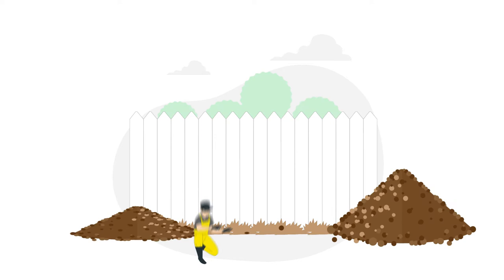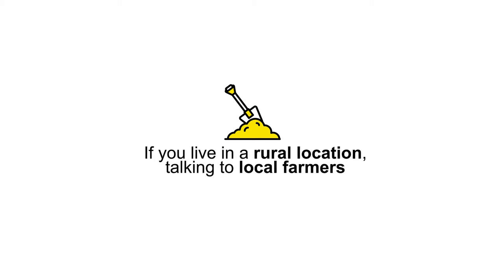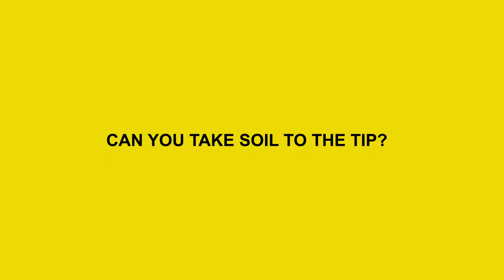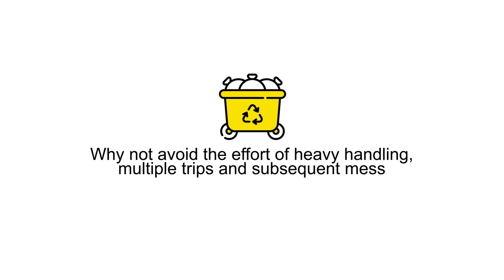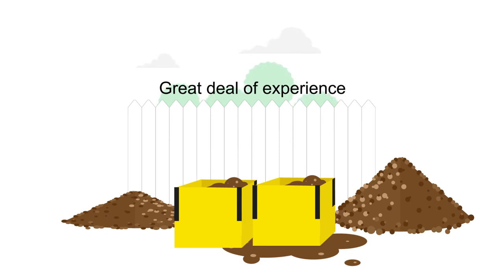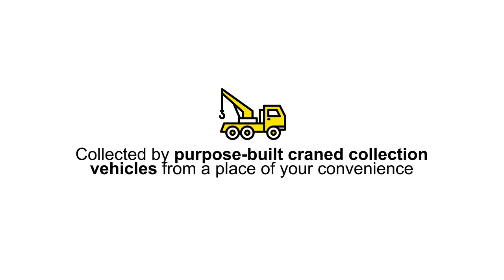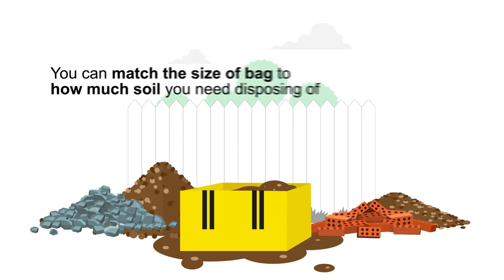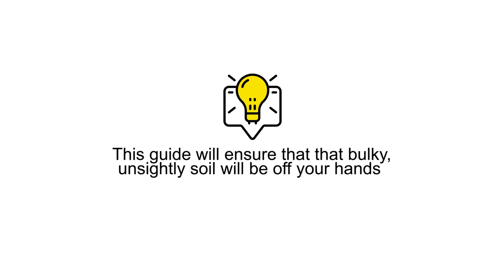Soil Removal - How to Get Rid of Soil | Hippowaste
Excess soil after gardening, landscaping or renovation projects can be a real challenge to get rid of; it’s heavy, bulky and messy, and becomes far more problematic once it’s wet. Bearing this in mind, we’ve put together a guide on soil removal with some quick, simple and cost-effective ways of getting rid of the unwanted soil that’s been cluttering up your property.